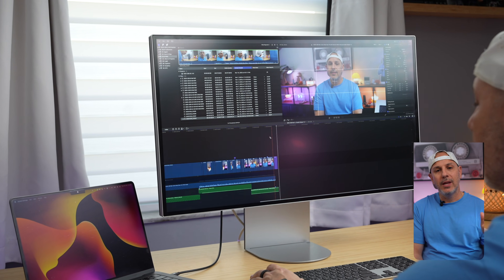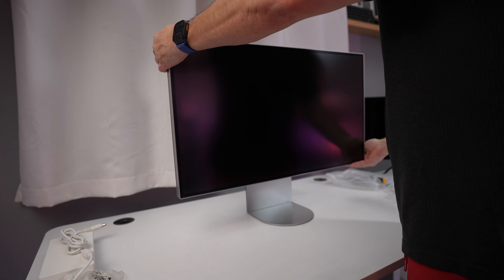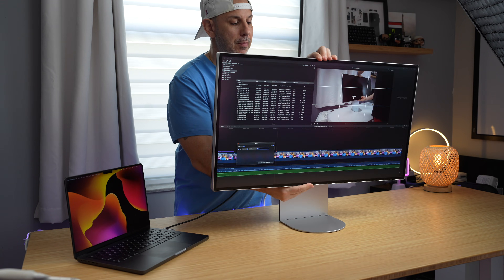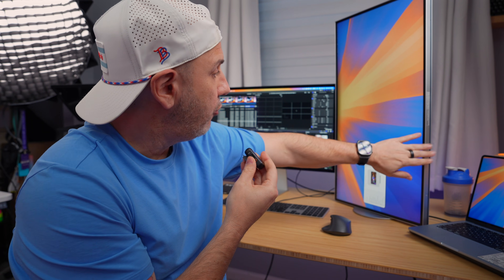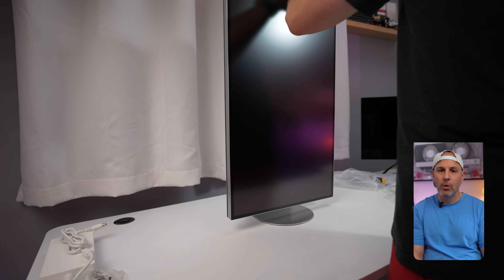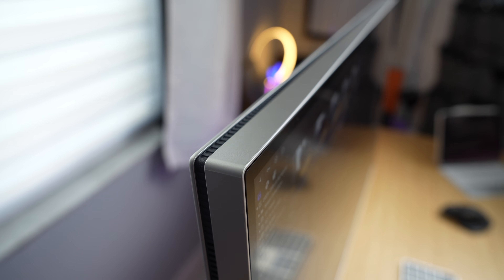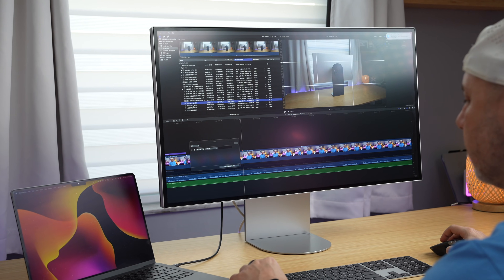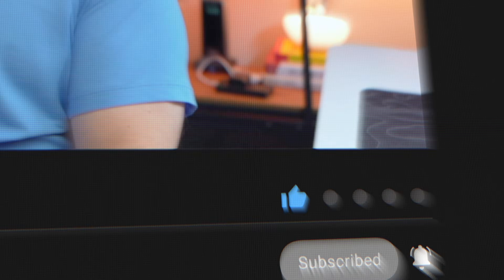LG UltraFine 6K | Why This Monitor Surprised Me on Mac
Here’s what surprised me after living with LG 32U990A-S 32-inch monitor on a Mac. If you’re choosing a high-end display for a Mac, this will help you decide what actually matters for your workflow.

On paper, LG’s 32-inch 6K display checks almost every box Mac users care about — resolution, workspace, connectivity, and ergonomics. In practice, the experience is more nuanced.

Some things here genuinely impressed me. Others made me pause. And a few details matter a lot more depending on how you actually use your desk every day.

This video isn’t about specs or comparisons for the sake of it. It’s about fit — how this display feels in real workflows, and why the “best” choice isn’t the same for everyone.

If you’re deciding between high-end displays and want to understand the tradeoffs before spending this kind of money, this will help you think through that decision.

📝 Shortcuts Templates for iPad ⬇️
Use My iPad Menu Shortcut
Build Your Own Basic iPad Menu
Build Your Own Advanced iPad Menu